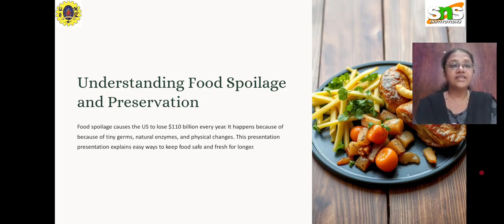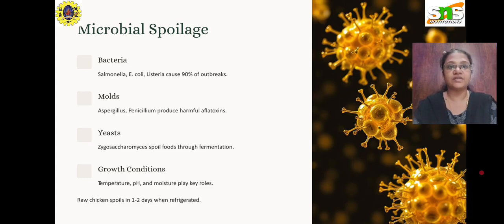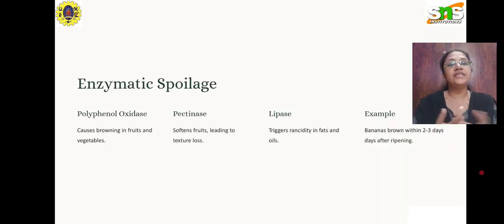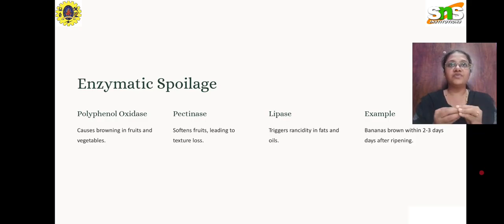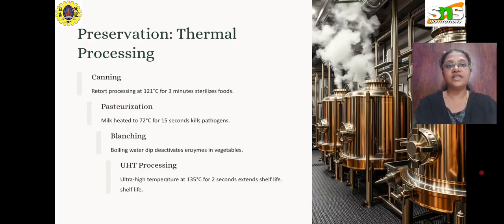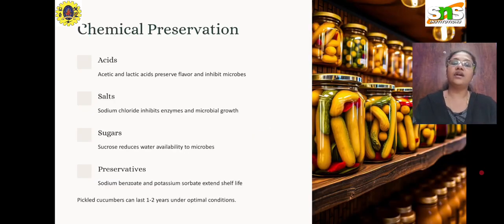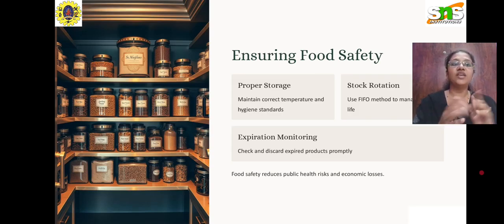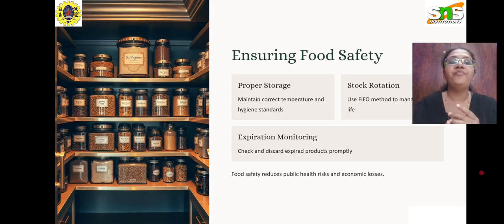Food spoilage and Preservation | Introduction to Food Technology | SNS Institutions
Ever wondered why your fruits rot so fast or why bread grows mold in just days?  In this video, we break down the science behind food spoilage, what causes it, how it happens, and most importantly, how you can prevent it!
Learn about the common culprits like bacteria, mold, and oxidation, and explore the best food preservation methods — from refrigeration and freezing to fermentation, drying, pickling, and more.